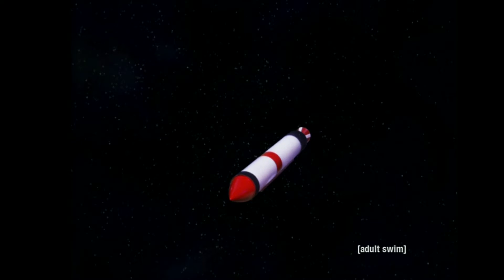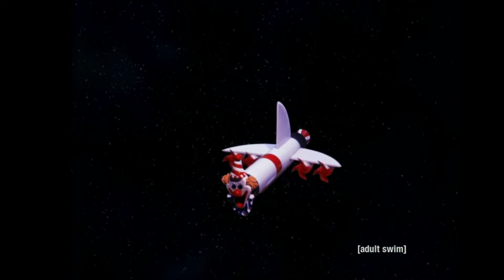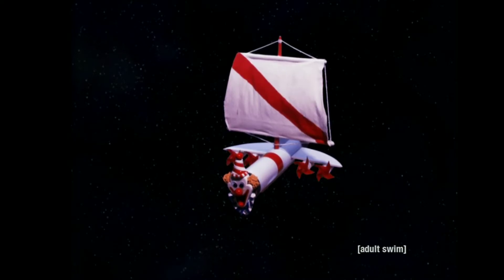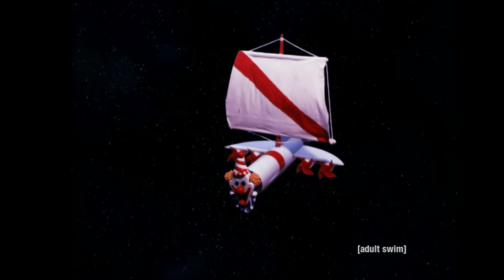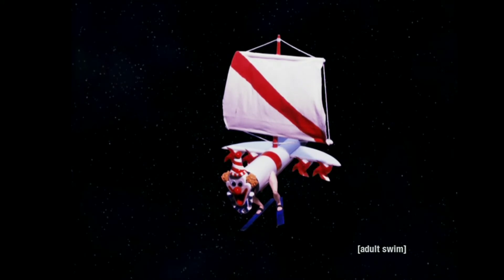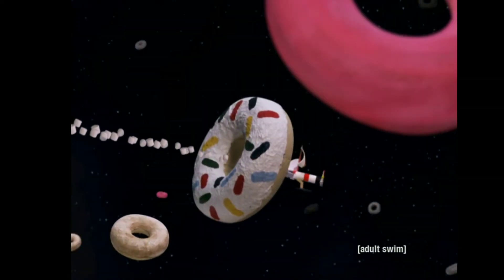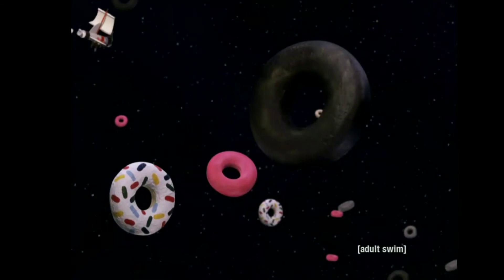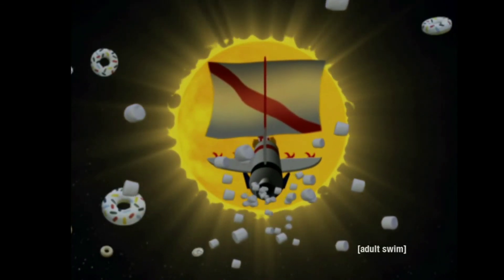Robot chicken - Best spaceship ever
and that's the best spaceship ever